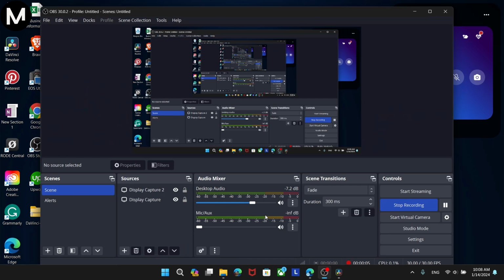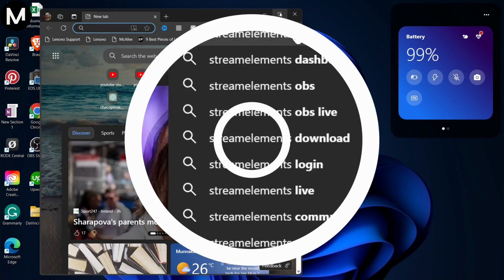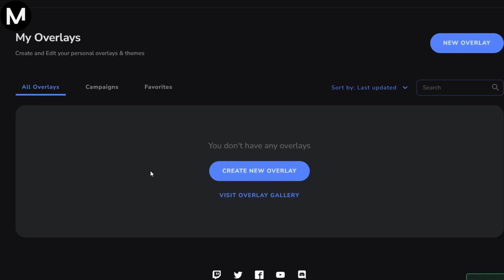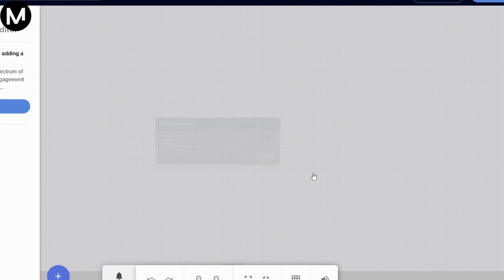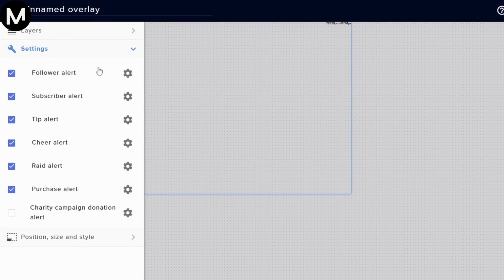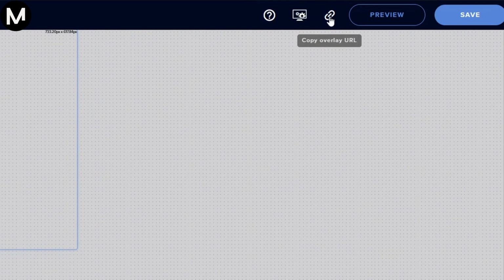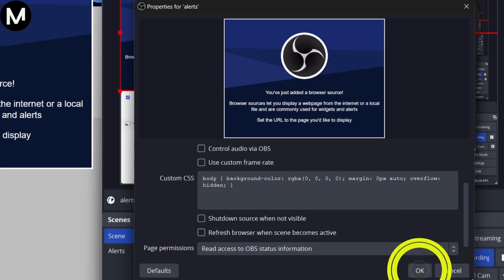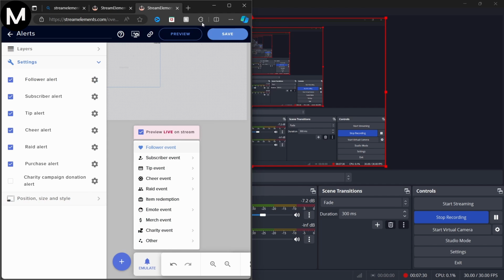How to Add Follower Alert on OBS Studio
Enhance your streaming experience by adding follower alerts to OBS Studio, notifying you and your audience when someone follows your channel.